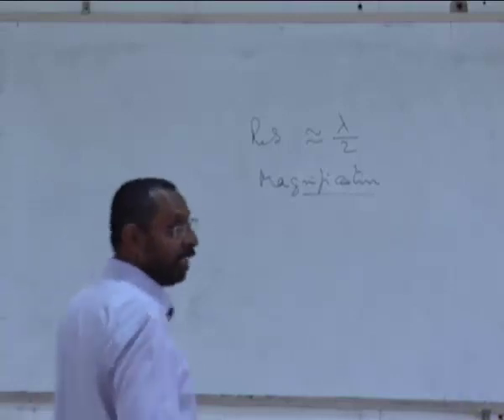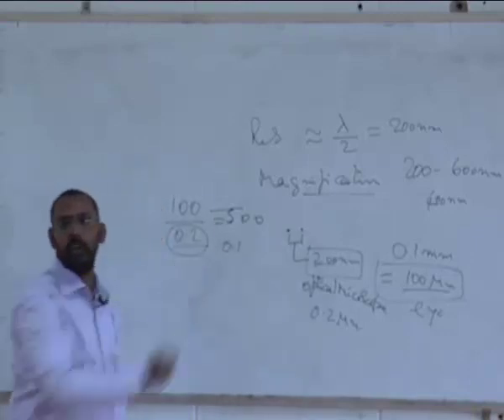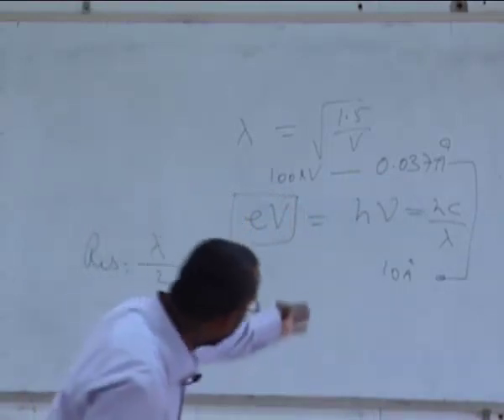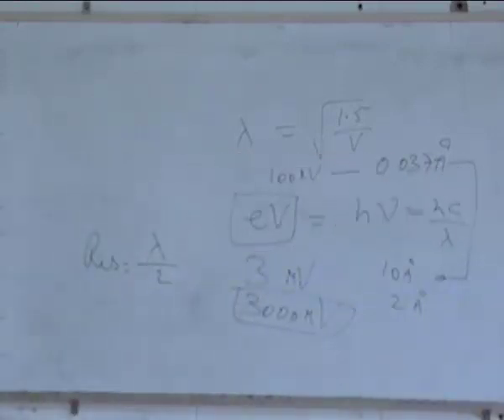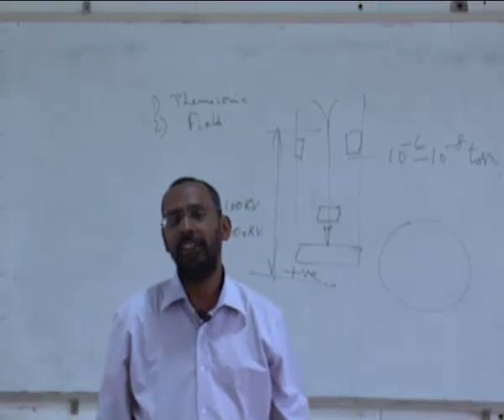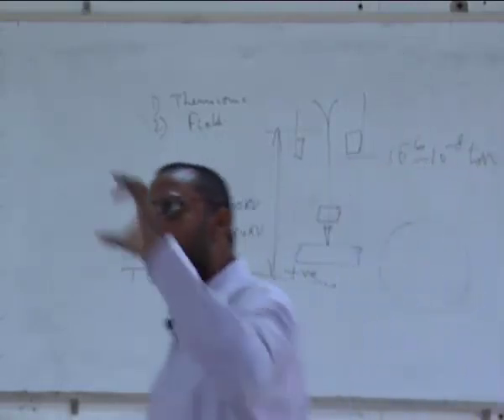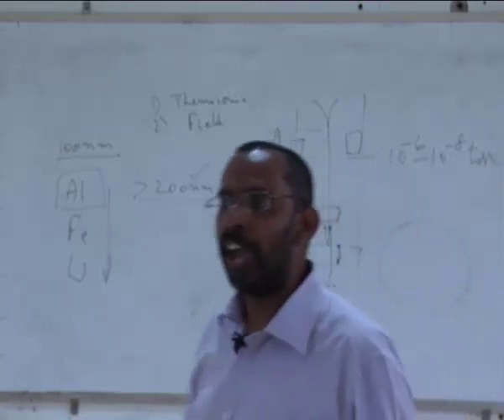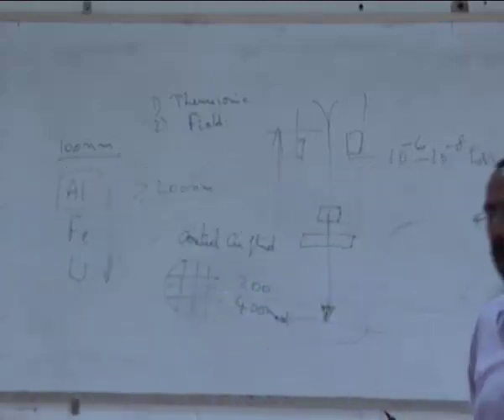LEC- 20: Fundamentals of Electron microscopy (Part 2)